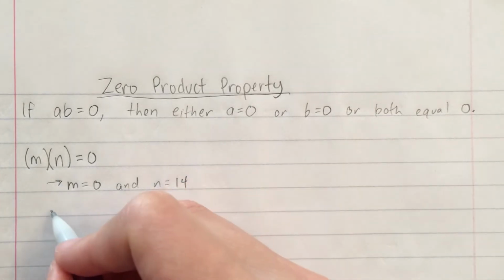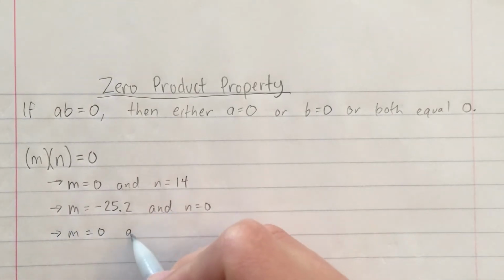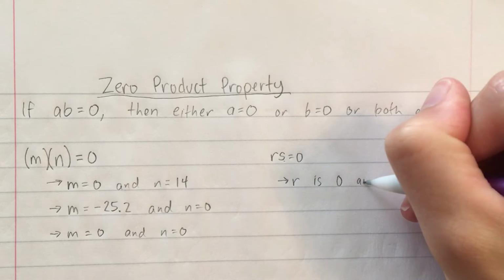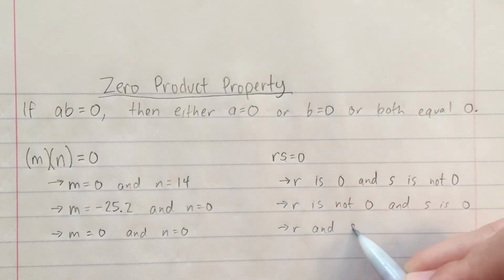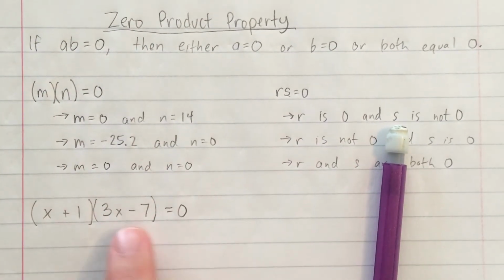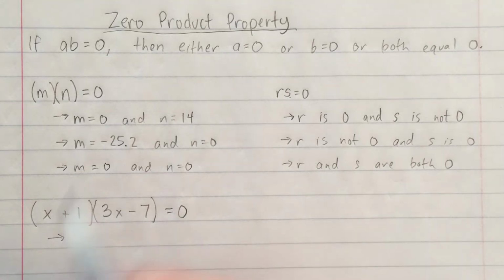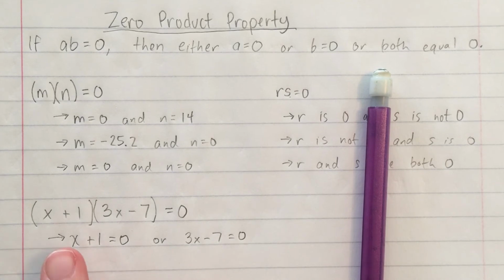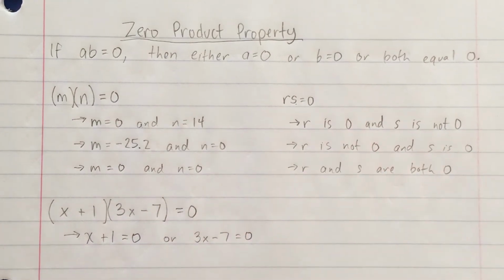#1 Zero Product Property